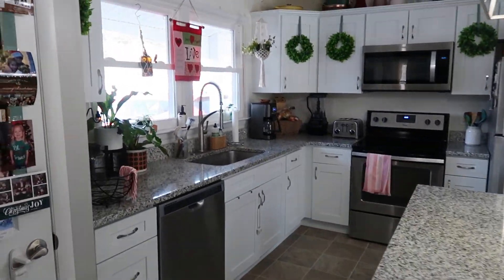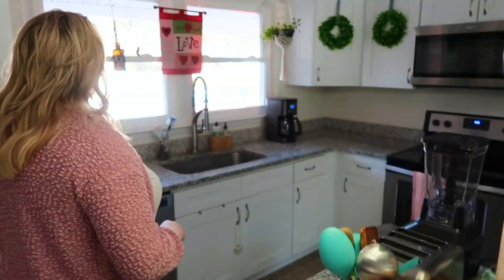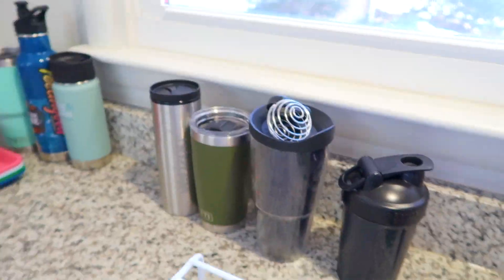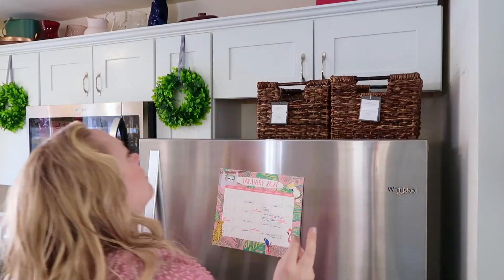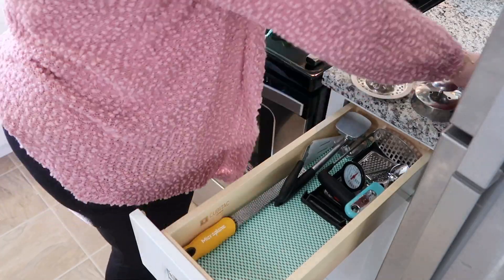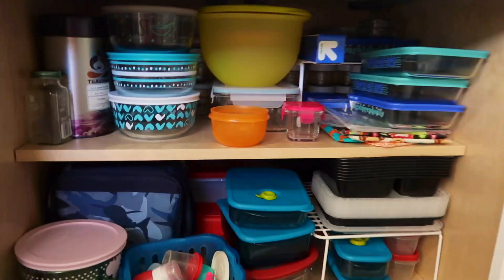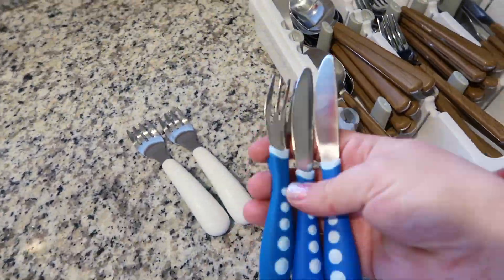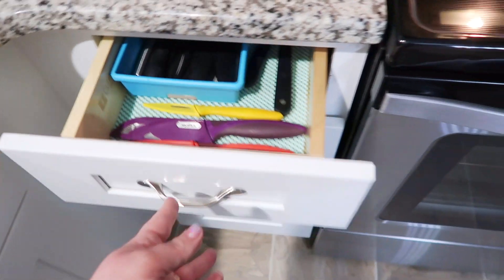LET'S ORGANIZE THE KITCHEN! | Get It Done With Dani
The kitchen is the heart of the home, so let's give it some love and get it organized for a fresh start this year! Today, let's organize the kitchen in this new Get It Done With Dani video.

This is also a collab with my wonderful friend Elizabeth Di Petta! Here is her kitchen organization video:

I share organization tips, decluttering hacks, cleaning motivation, and *NEW* this year, MY WEIGHT LOSS JOURNEY!

I'm a graphic designer married to a combat veteran, Josh. Our family of 5 lives in Upstate New York. Follow along so together we can create happier homes and be healthier mamas. So happy you're joining me here!